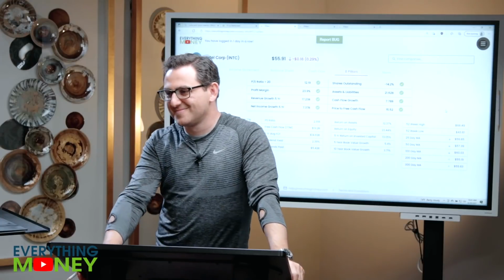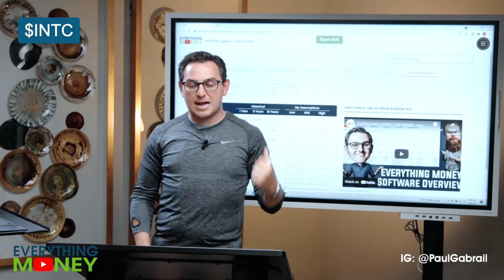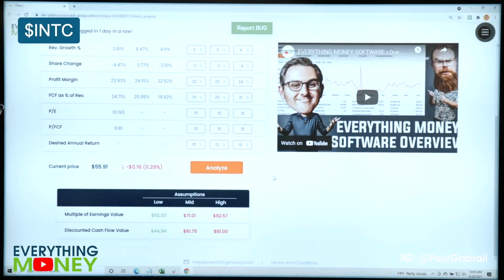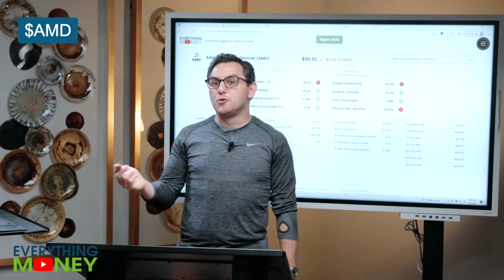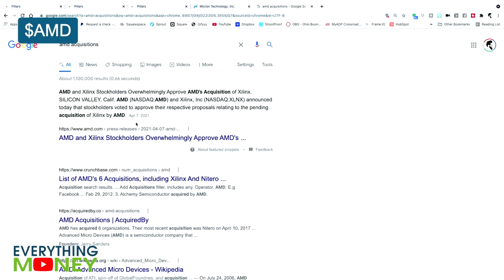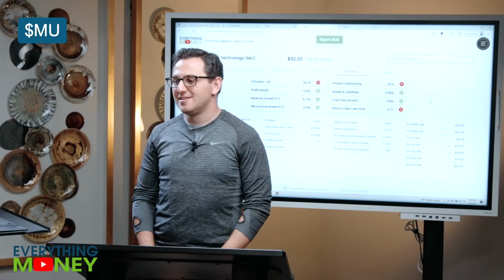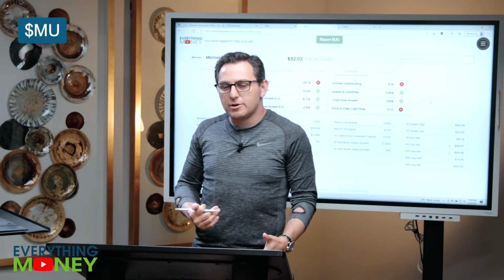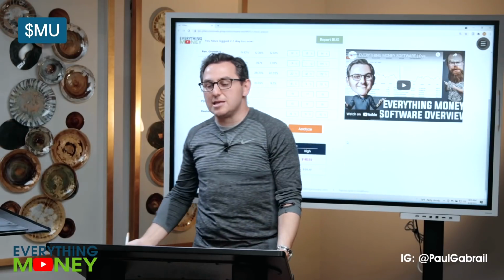INTEL, AMD, MICRON: SEMICONDUCTOR FUNDAMENTAL STOCK ANALYSIS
(Recorded June 28, 2021) We looked at the fundamentals for three of the most popular semiconductor companies in the world: Intel (INTC), Advanced Micro Devices (AMD), and Micron Technology (MU). Using our Everything Money software-exclusive Stock Analyzer Tool, we'll see if any of these companies are good prices for value investing.

0:00 Video Start
0:24 Intel (INTC)
4:40 AMD (AMD)
7:46 Micron (MU)

⚠️⚠️⚠️No purchase necessary. Void where prohibited. Entrants must be 18 years or older, who reside in the United States, other than New York or Florida. Odds of winning depend on number of entries. Contest begins January 1, 2021 and ends December 31, 2021.